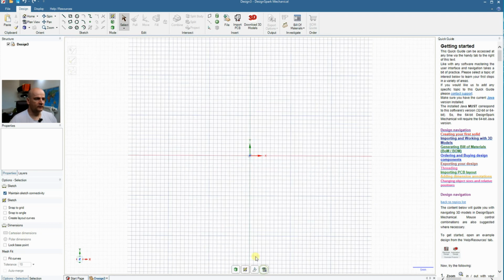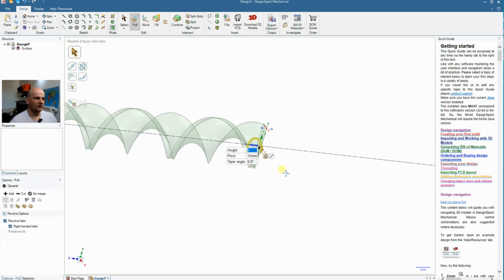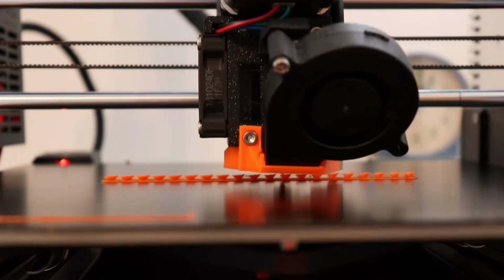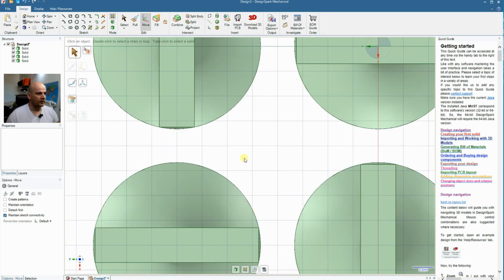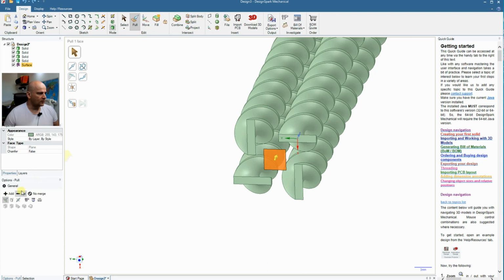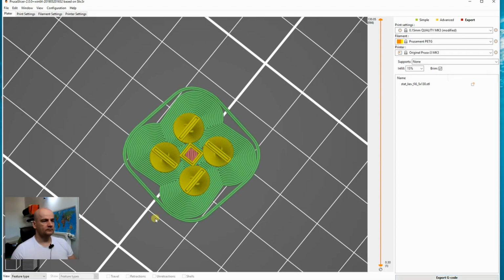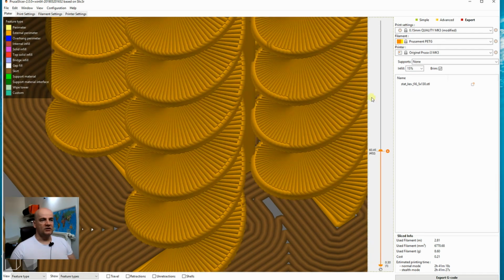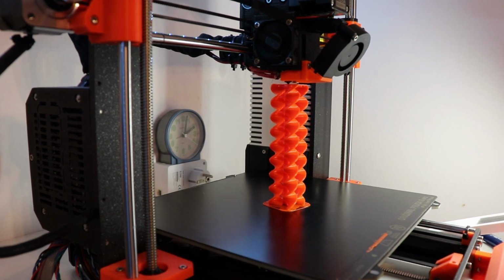Spiral helix turbulence promoter for membrane filtration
Notice: This method can be used to 3D print similar spiral helix object too!
3D printing is my hobby at home, but on my workplace (Szent István University) I am working with membrane filtration too, and we noticed that some helix object, inserted into tubular membrane, has positive effect to membrane filtration process. In this video I am designing and 3D printing spiral turbulence promoter for membrane filtration, BUT this method you can use to create similar spiral helix object like conveyor screw, spiral mixer etc. Used software is DesignSpark Mechanical. It's free software, with some limitations, but those limitations doesn't effect 3D printer users. I found Design Spark Mechanical software perfect for this job, because it can be done in only few minutes. In Fusion360 (my primary 3D software) I needed almost an hour for same job. In one of my next videos I am using similar method to design static mixer for mixing fluids.
As you can see this is very tall thin object and 3D printing was big challange. Best quality I got with printing verticaly, but object needs some support (I solved by printing 4 turbulence promoters in same time, they support each other).

Materials and Methods:
- PLA and PETG (Prusament)
- Epoxy resin: XTC-3D from Smooth-on
- Prusa MK3 3D printer
- DesignSpark Mechanical 3D CAD software